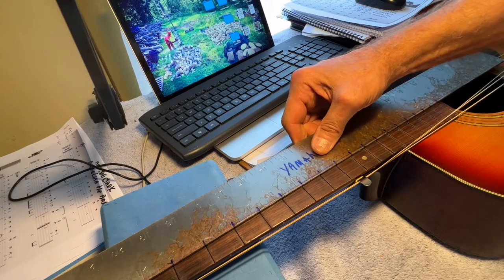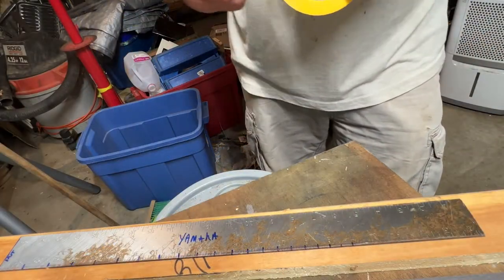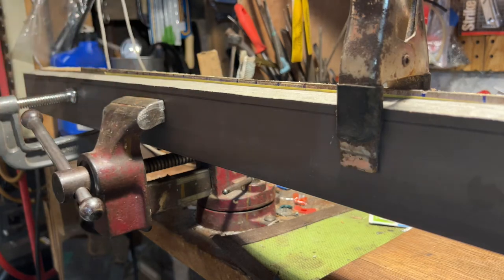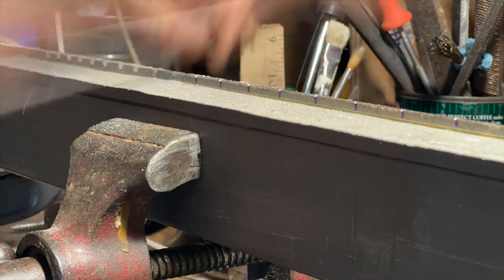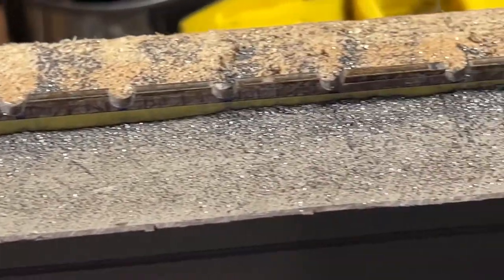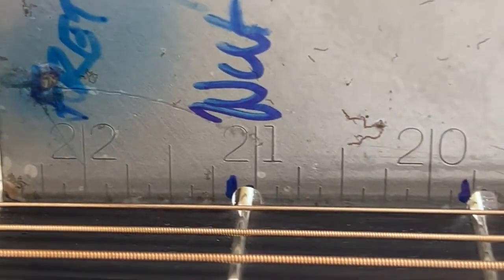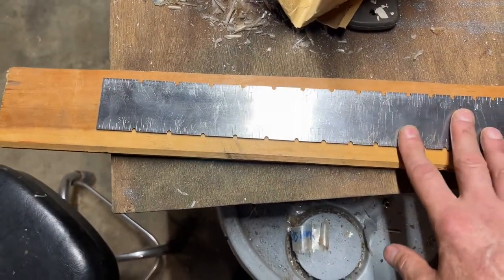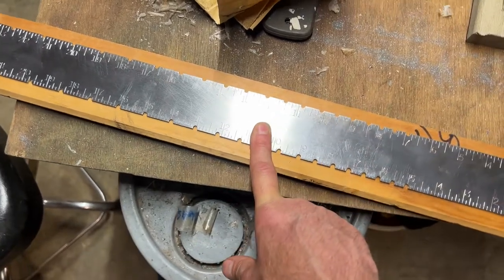How to make a super easy notched straight edge for guitar.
Making a notched straight edge to match your fret board is easy and does not require power tools. I used an old square, a hacksaw and old chainsaw files.

TIMECODE
0:00 INTRO
0:20 First Step
0:31 Making the notches
3:13 The end result
4:09 Meet Salem, my side kick.

Thinking of starting or growing a YouTube channel?

ULANZI ST-14 Smartphone Tripod Mount Phone Stand:

InnoGear Microphone Boom Arm:

1/4"-20 Male to 5/8"-27 Female Microphone Stand Mount

iphone 13 ProMax:

Mac book Pro:

Movie editing:   imovie software